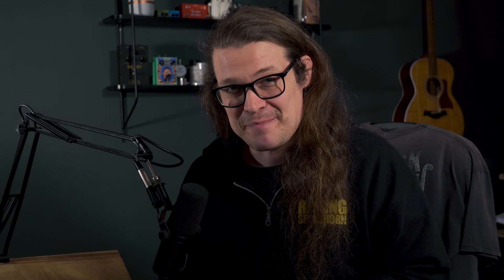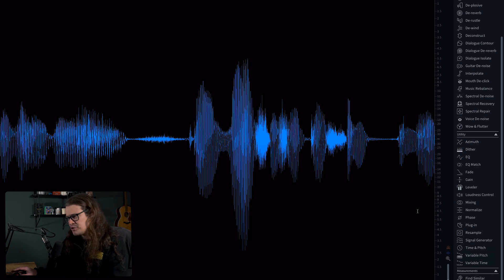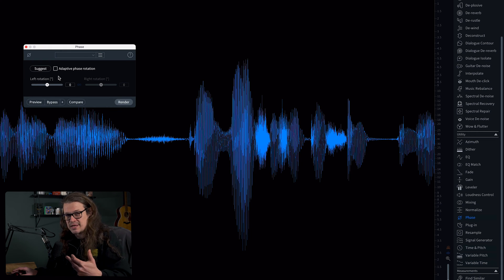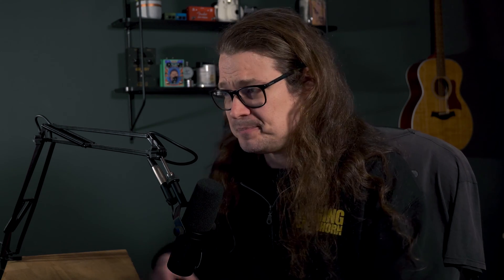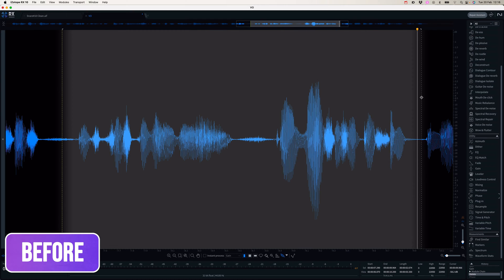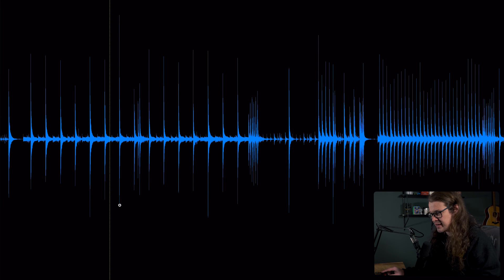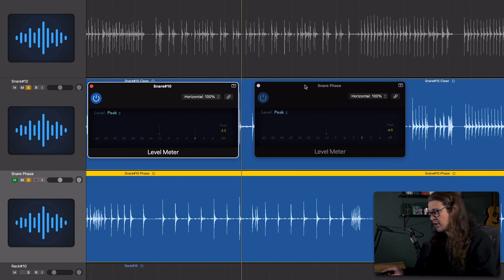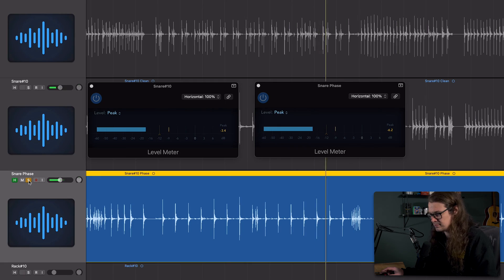How To Fix Uneven Waveforms With iZotope RX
Misaligned Waveforms can be a problem when getting the loudness you need. Whether it's vocals, drums, guitars, or anything else, having a waveform that is unevenly weighted is going to lead to problems.

Here's a simple fix using iZotope RX!

0:00 - Intro
0:57 - Members Only
1:21 - Misaligned Voiceover
2:27 - Phase Rotation
4:35 - Misaligned Drums